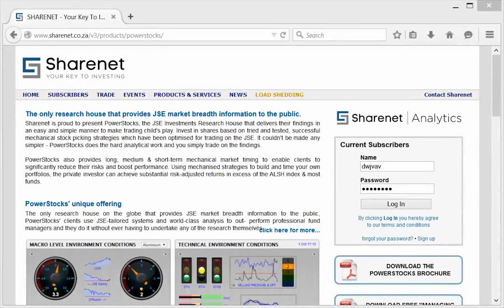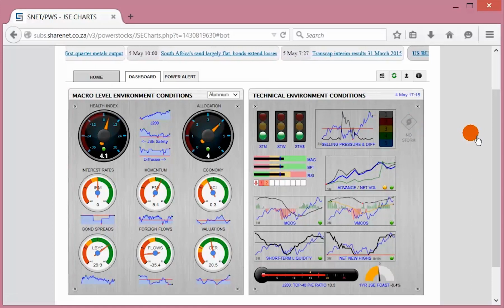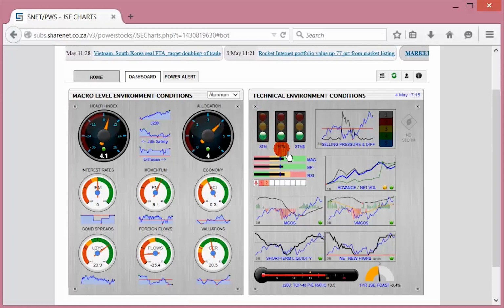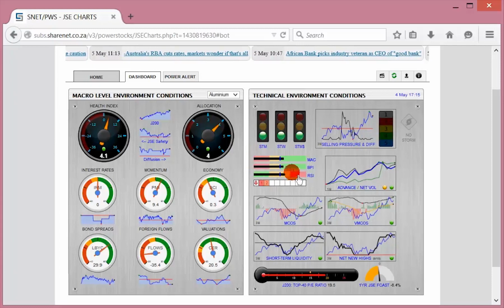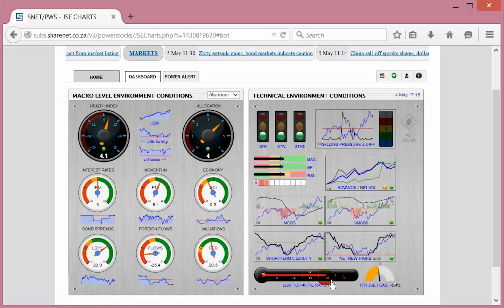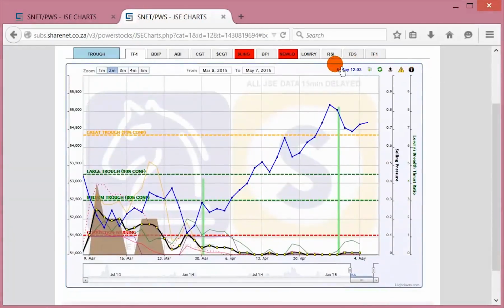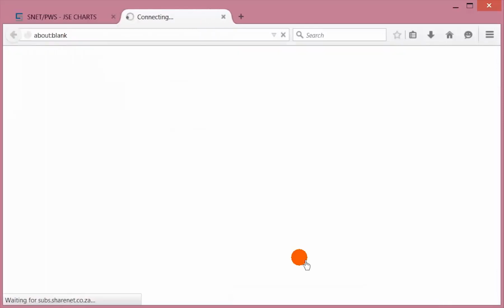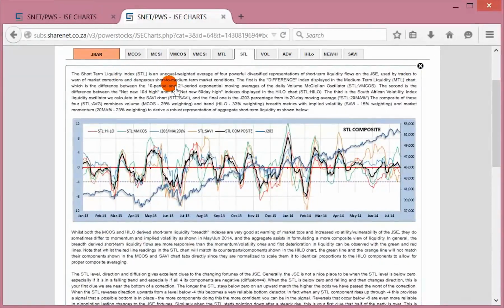The basics of Sharenet Analytics - Part 1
Sharenet is proud to present Sharenet Analytics, the JSE Investments Research House that delivers their findings in an easy and simple manner to make trading child's play. Invest in shares based on tried and tested, successful mechanical stock picking strategies which have been optimised for trading on the JSE. It couldn't be made any simpler - Sharenet Analytics does the hard analytical work and you simply trade on the findings.

Sharenet Analytics also provides long, medium & short-term mechanical market timing to enable clients to significantly reduce their risks and boost performance. Using mechanised strategies to build and time your own portfolios, the private investor can achieve substantial risk-adjusted returns in excess of the ALSH index & most funds.